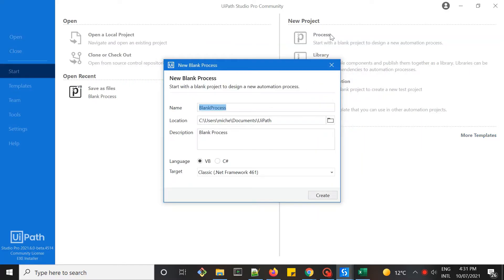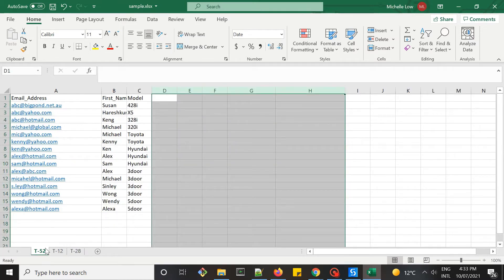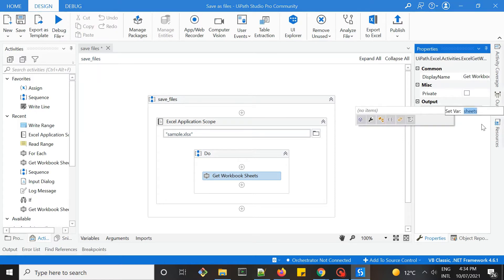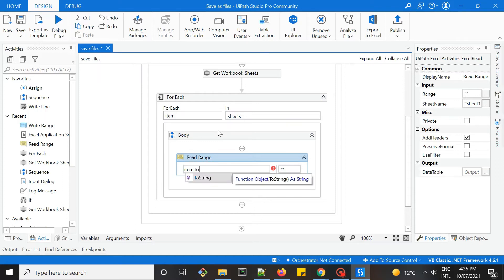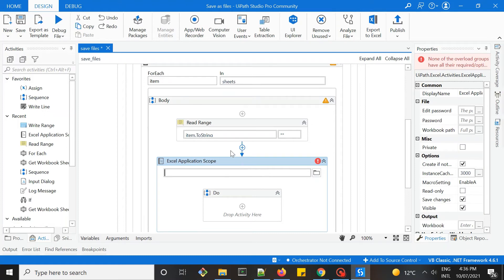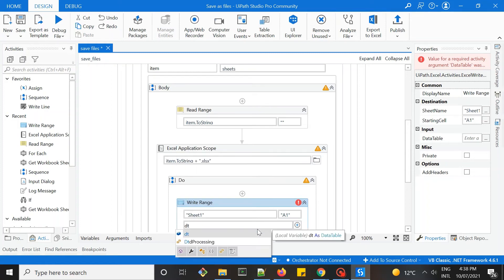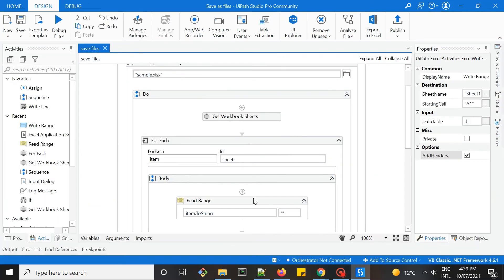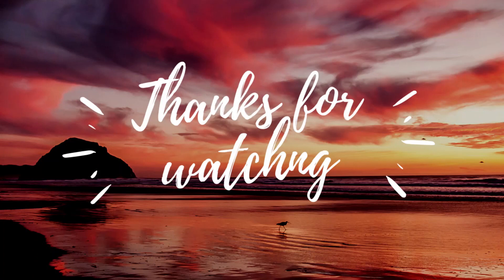Save Excel Sheets Into Individual Files Automatically Using UiPath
Learn how to save multiple Excel sheets into individual files using UiPath automatically

In this video, I'll be saving multiple Excel sheets within a workbook into individual files using UiPath automatically. Each file created will have the sheet name as its file name.

Comment or ask questions in the comment section or leave a message